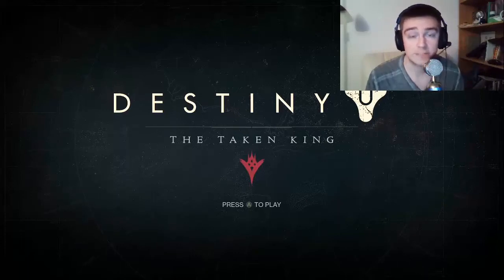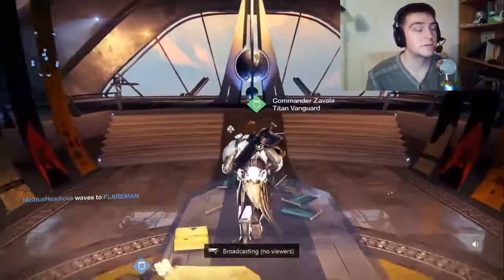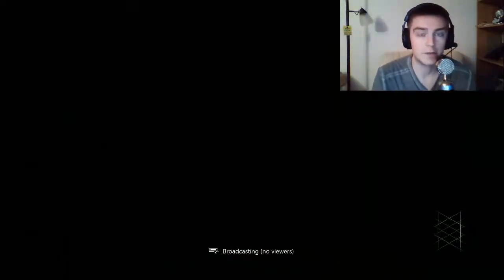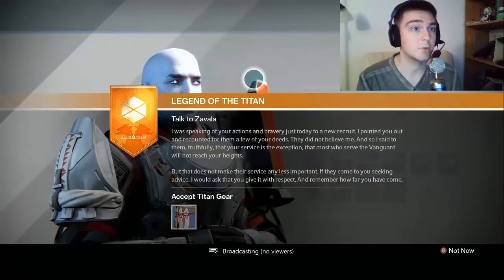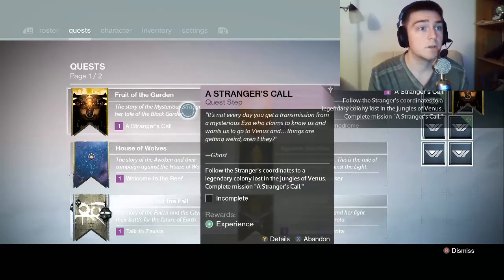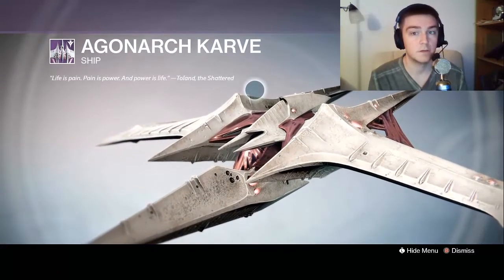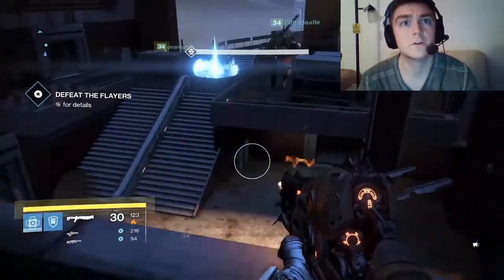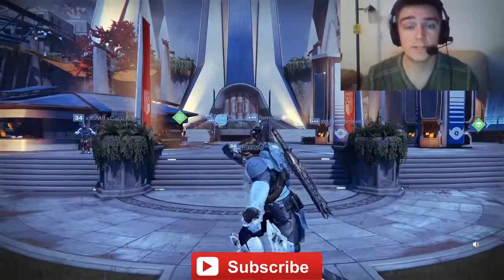Destiny! First Time Playing 2 0 Update